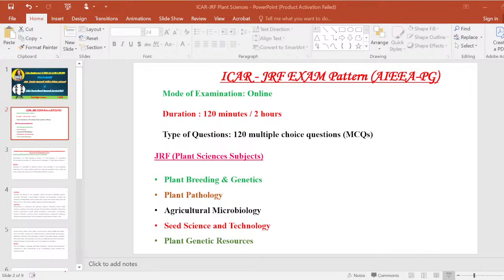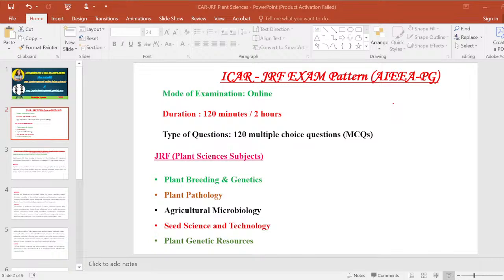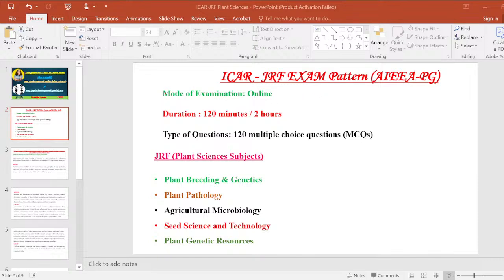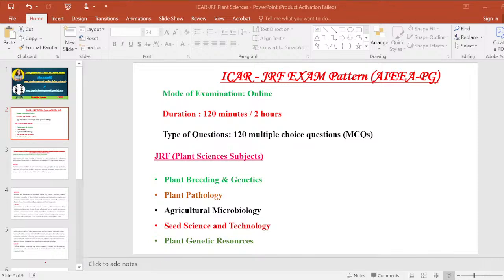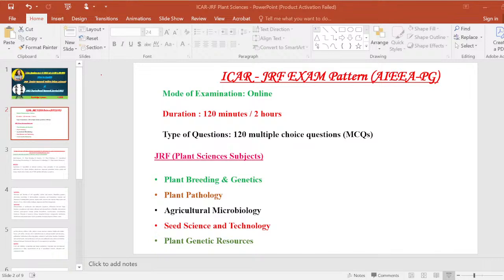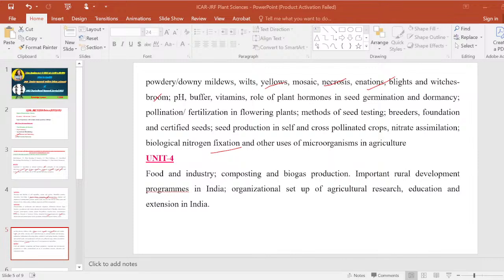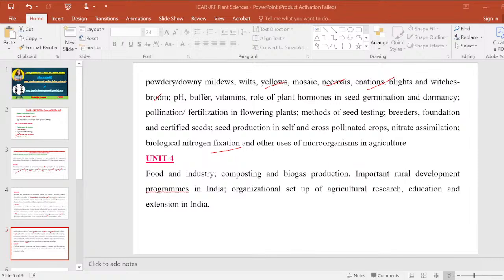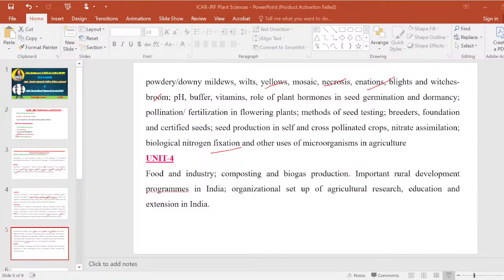Essential Strategies for Success in JRF Plant Sciences Exam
Prepare for the JRF Plant Sciences exam with these essential strategies for success. We'll cover the syllabus, recommended textbooks, and study tips to help you ace the exam!

The link to find the ICAR Syllabus for JRF in Plant Sciences -2025:

The Books Recommended to crack ICAR JRF in Plant Science:

1: Fundamentals of Genetics: BD Singh; (English)
2. Elements of Genetics-Pundan Singh

3. Plant Breeding Principles And Methods by BD Singh
4. Essentials of Plant Breeding by Pundan Singh
5.A text Book of Fungi, Bacteria and Viruses By HC DUBE
6.Modern Plant Pathlogy by HC Dube
7.An Introduction to Microbiology-Tauro and Kapoor
8. Seed Technology-R L Agarwal

Objective Books:
1. Objective Plant Pathology at a glance by Utpal Bhattacharya
2. Objective Plant Breeding and Genetics by Phundan Singh
3. Objective Agriculture by Kantwa
General Agriculture
1. General Agriculture- Muniraj Singh Rathore
2. Fundamentals of Agriculture Vol -1 and 2 – Arun Katyan